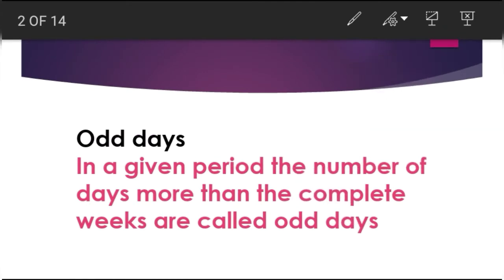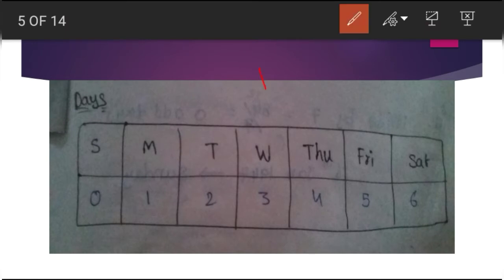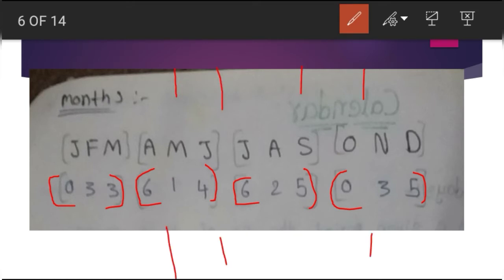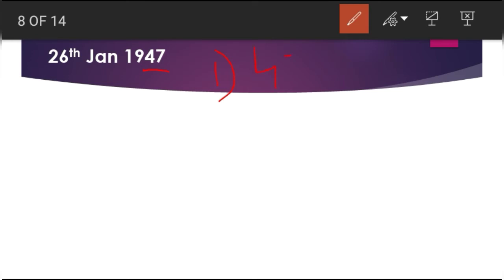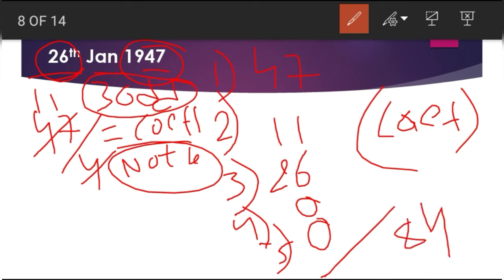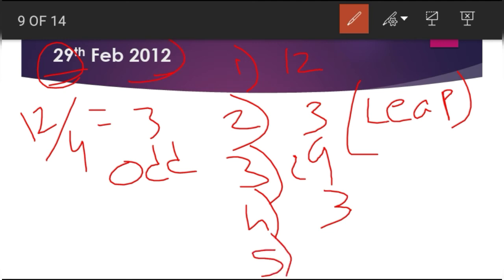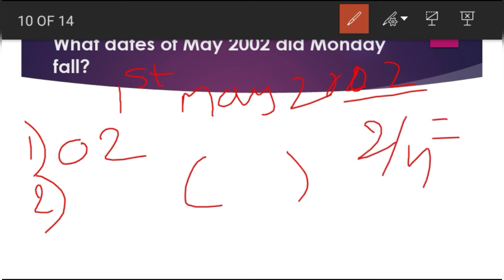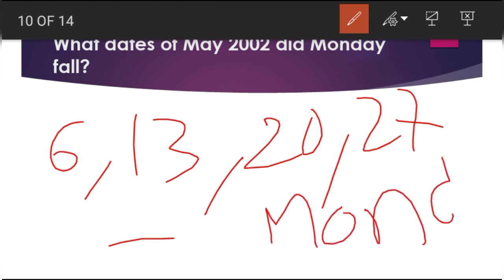Aptitude made simple problems on calender with smart tricks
with easy explanation and with tricks to remember the concept easily

Aptitude text